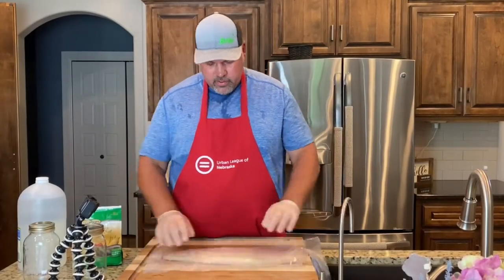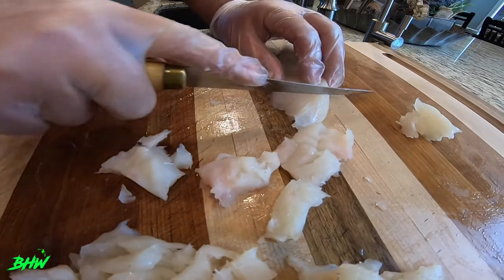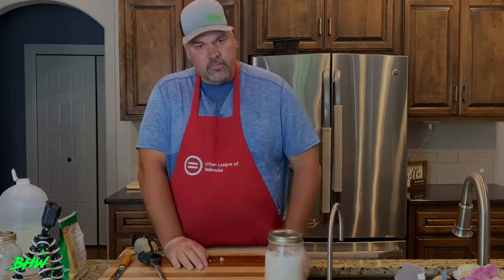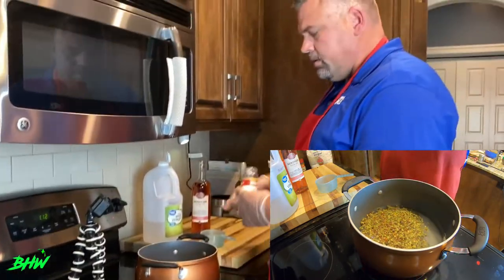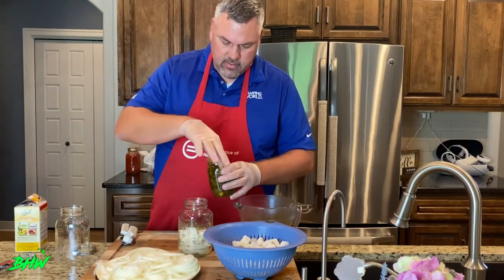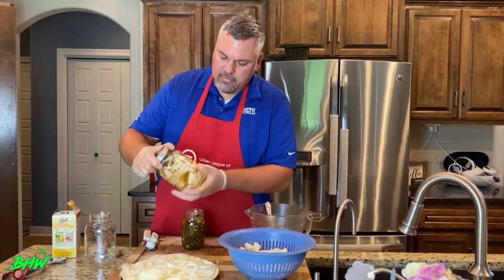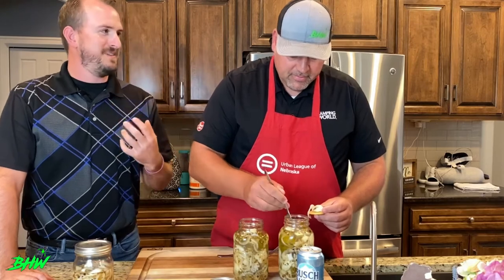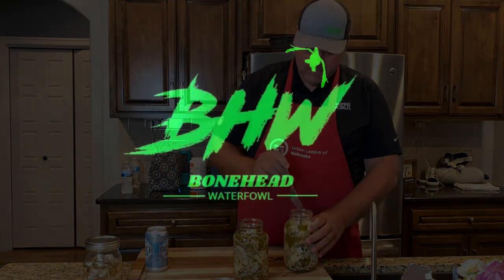Pickled Northern Pike (w/ Biff)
In part 3 of this cooking with Biff series, we show you how to make some delicious, pickled northern pike! Tired of struggling with those y bones, this is the recipe for you!! Nothing better than some tasty pike on a ritz cracker covered with onions and slice of jalapeno...mouth watering yet? Check it out!!